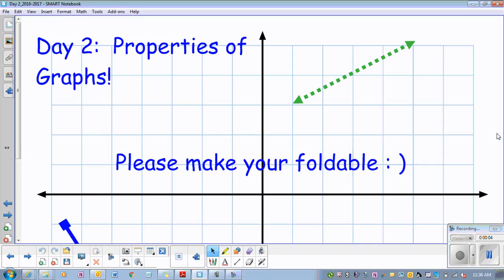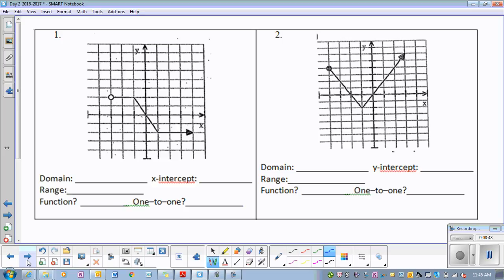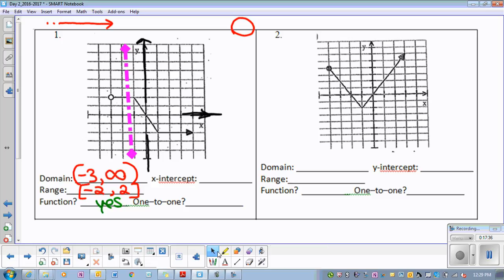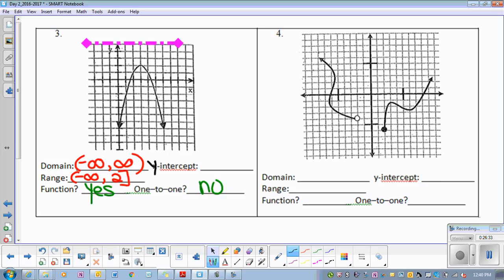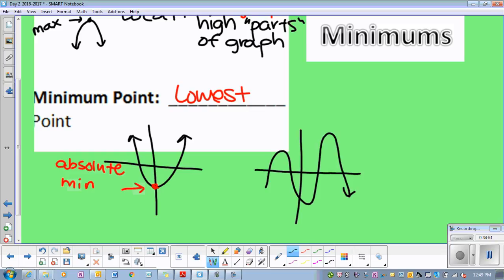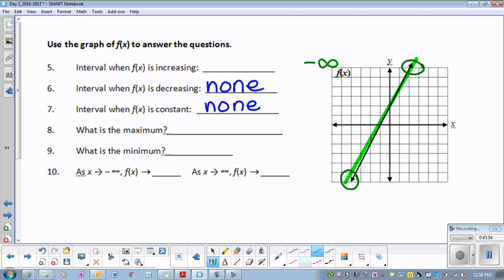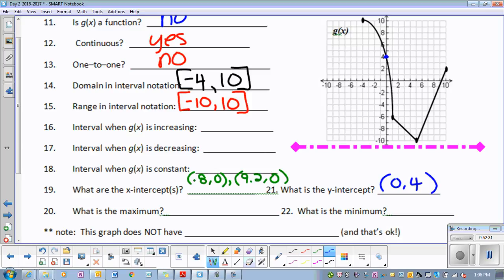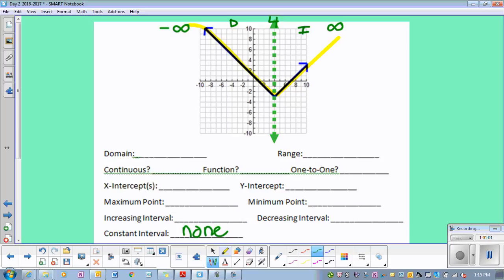Sept08 u1day2 pd5